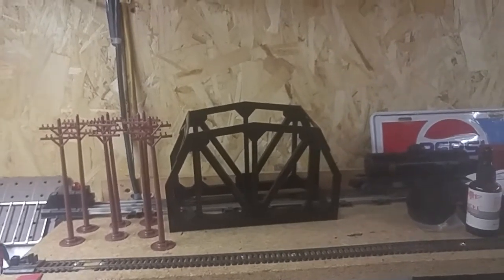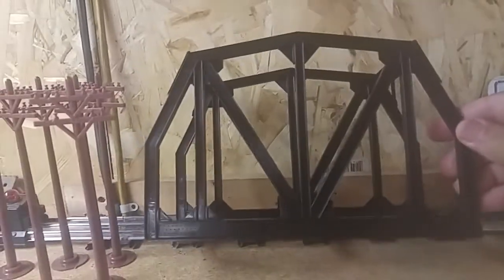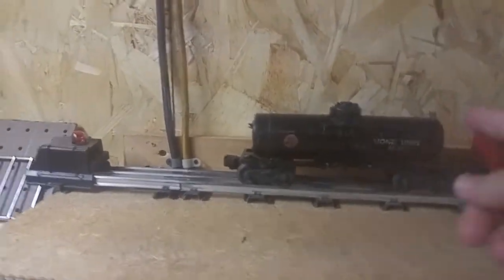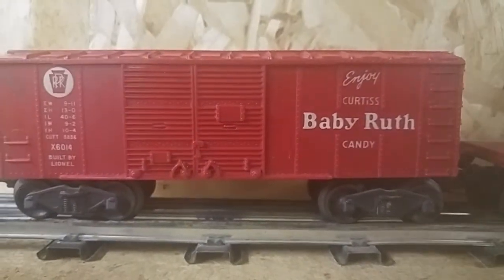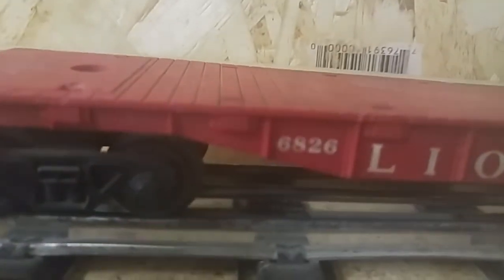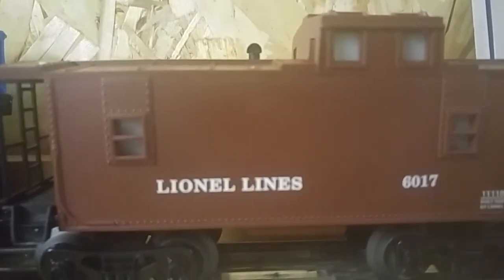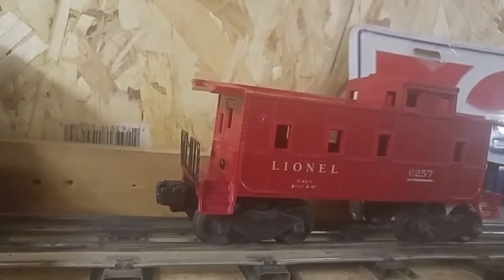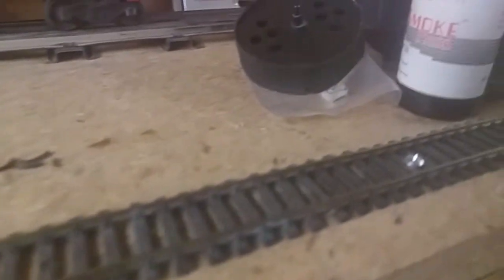EBay Mail call #5